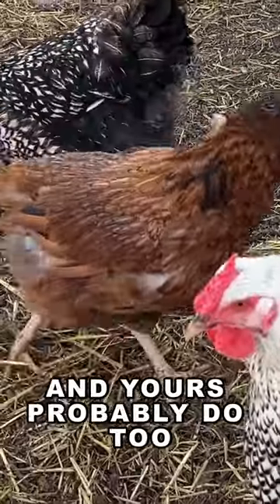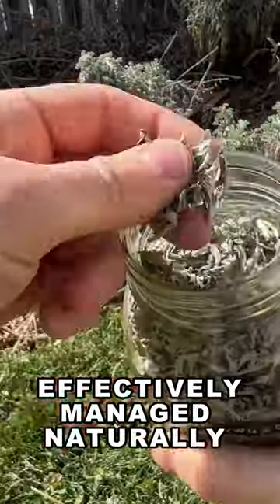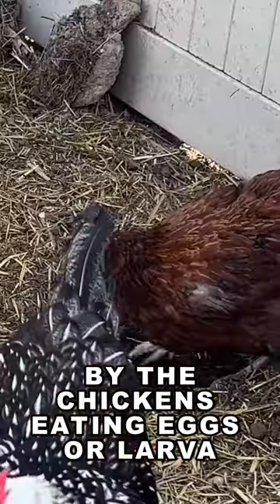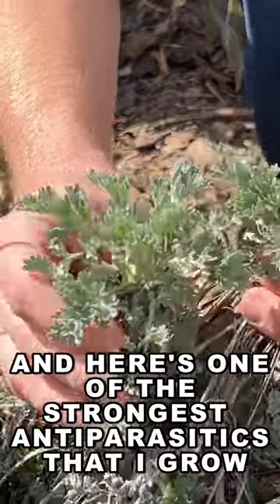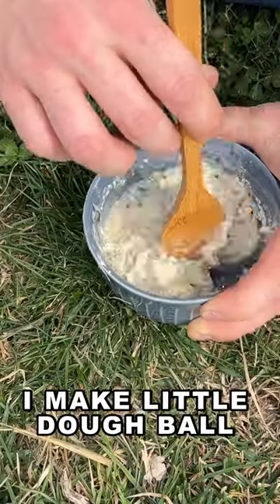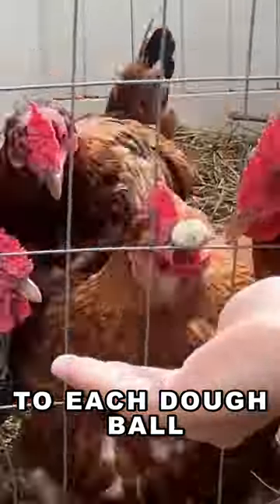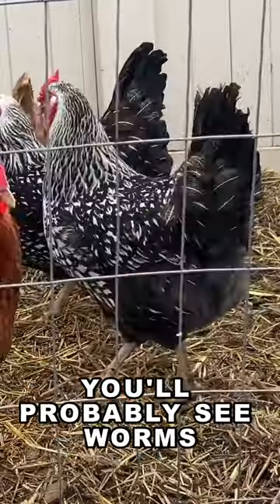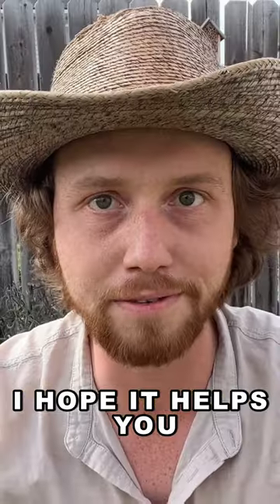WORMS in my CHICKENS? DIY dewormer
SageSmokeSurvival

Natural Parasite Control for Livestock book: